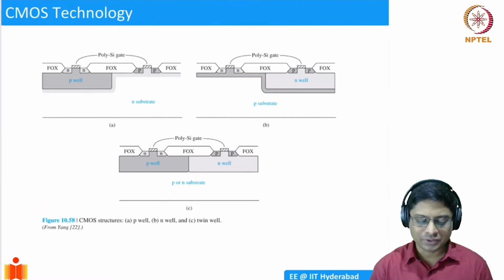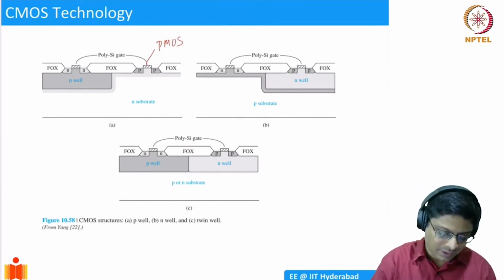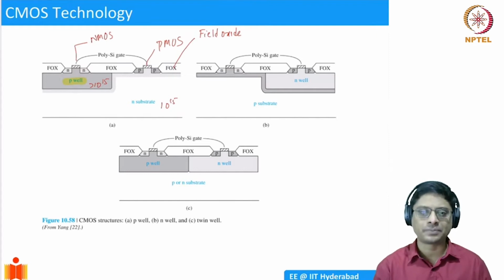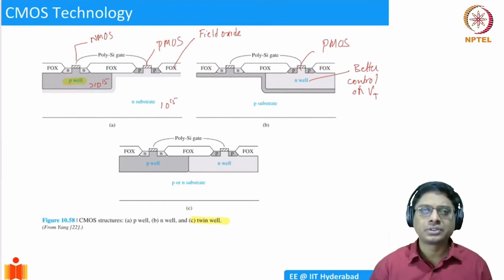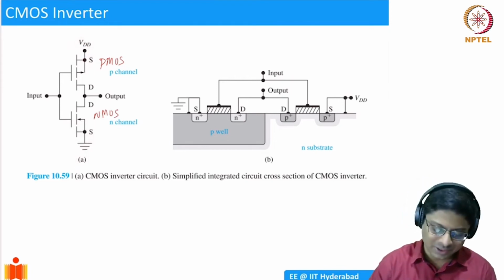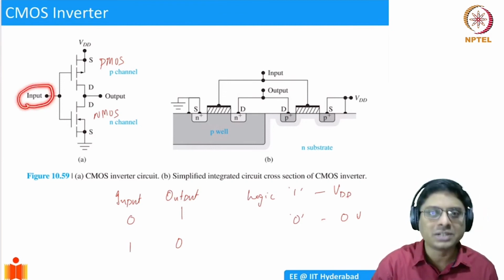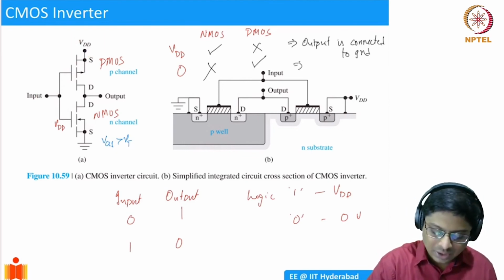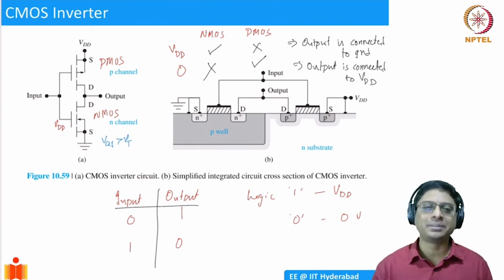CMOS Technology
Subject:Electrical Engineering